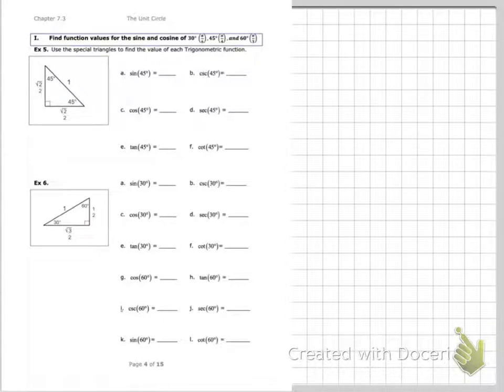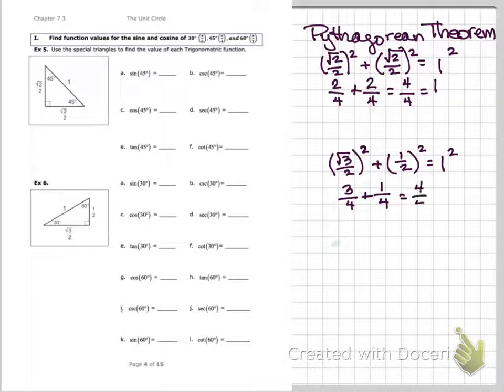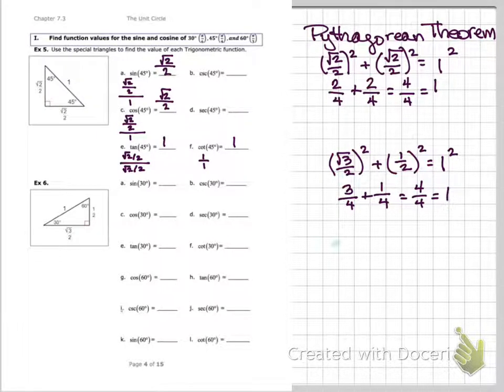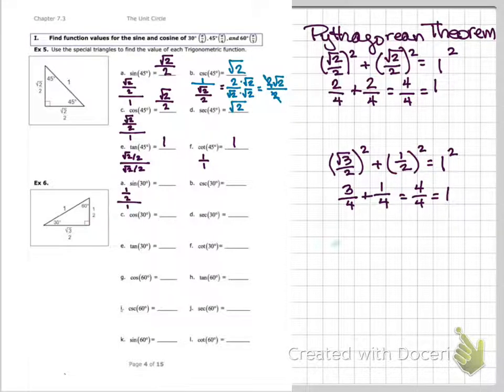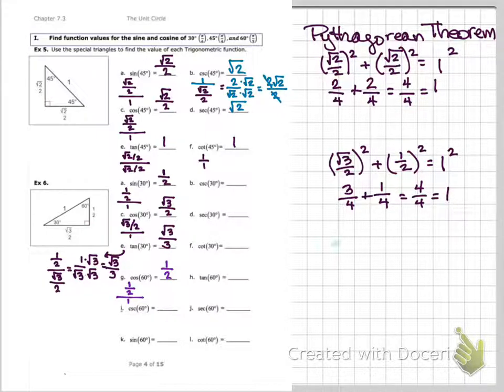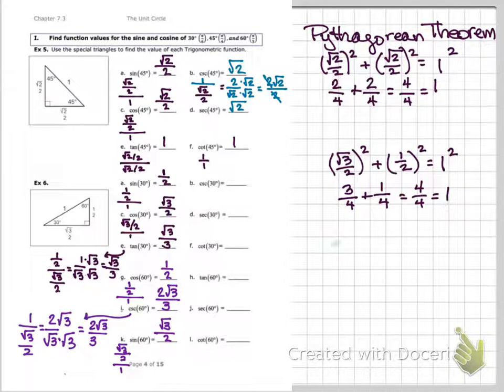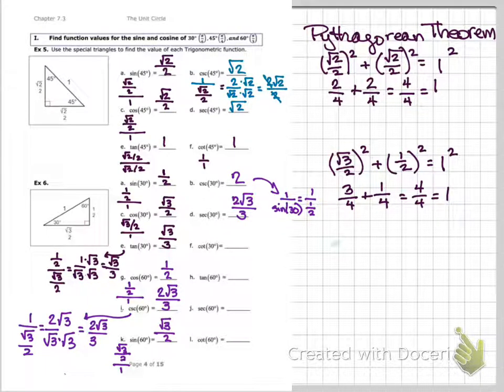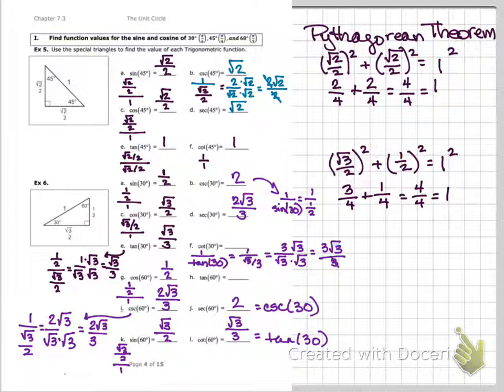7 3 Notes The Unit Circle page 4